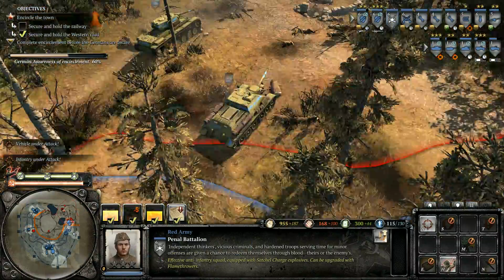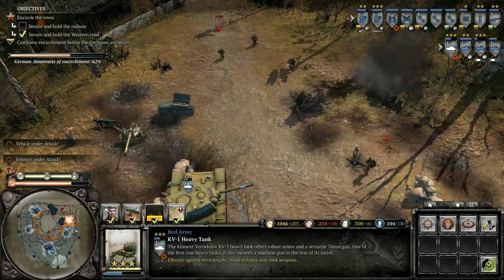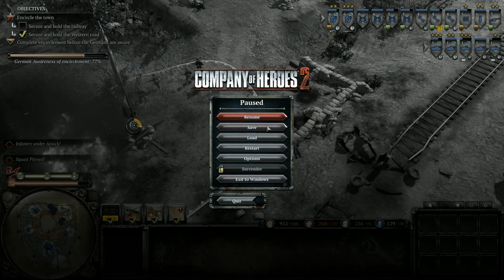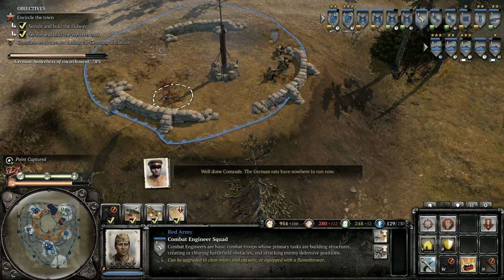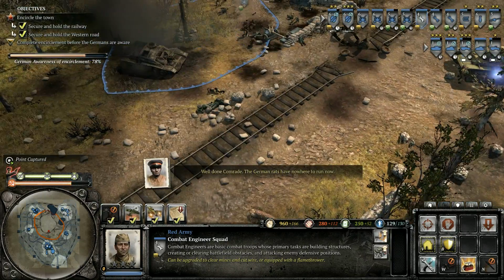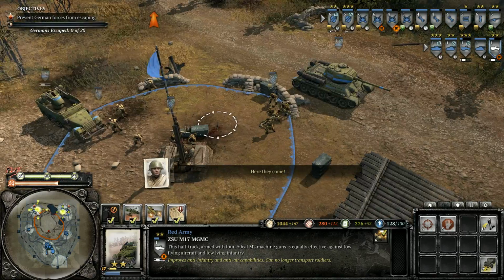➜ Company of Heroes - 2 Walkthrough - Part 26: Halbe 2/2 [General]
With the Germans still unaware of my plans they are completely caught off-guard as I encircle their entire army.